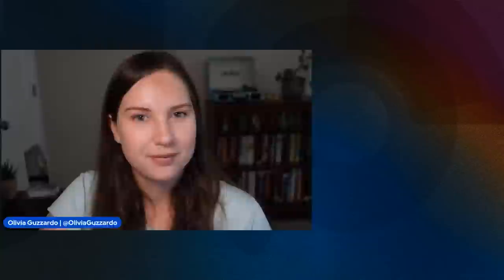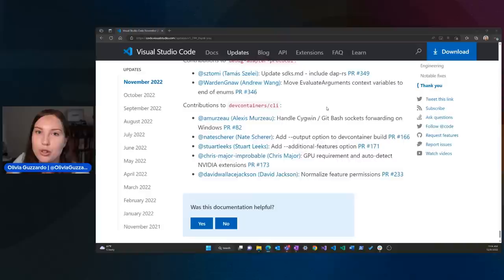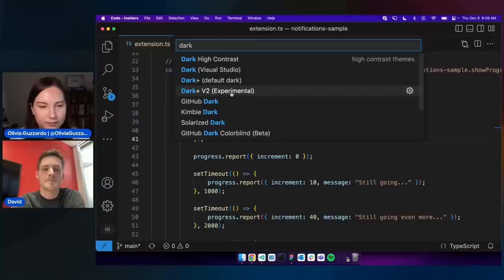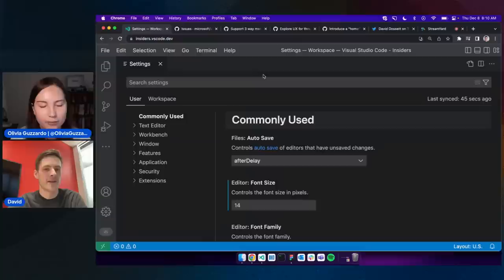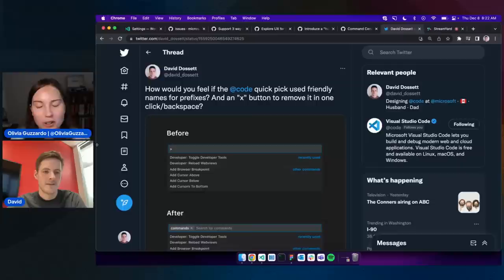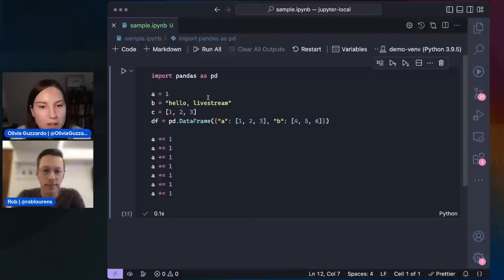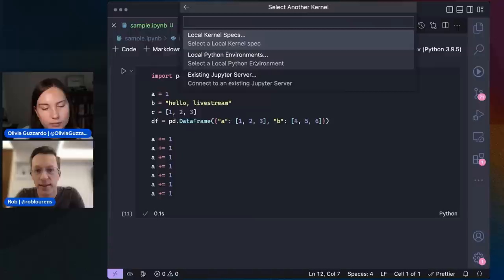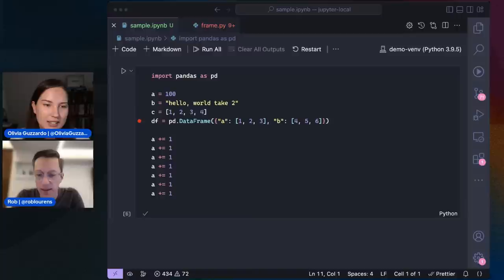🎉 VS Code - Release party v1.74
Live event and Q&A with the VS Code and Jupyter teams to discuss highlights from the November 2022, 1.74 release.

Chapters:
00:00 Livestream begins
00:37 Welcome to the v1.74 🎉Release Party 🎉
03:20 Thank you to our contributors
05:04 UI updates with David
06:15 Theme picker - new default themes Dark+ V2 and Light + V2
available in VS Code Insiders
08:30 Rounded corners
09:04 Custom menus
10:14 Updated walk-throughs at Get Started with VS Code
11:55 Command pallate
12:22 Technical difficulties
12:39 Technical difficulties resolved
14:42 VS Code behind the scenes - join the community on GitHub
23:15 Jupyter Notebooks updates with Rob
24:13 Kernel picker
28:43 Debugging with Notebooks
35:56 Remote Tunnels Overview with Martin
41:23 Remote Tunnels demo with Connor
52:02 Wrap

Featuring: Olivia Guzzardo (@OliviaGuzzardo) Rob Lourens (@roblourens) Connor Peet (@ConnorPeet) David Dosset (@david_dossett) Martin Aeschlimann